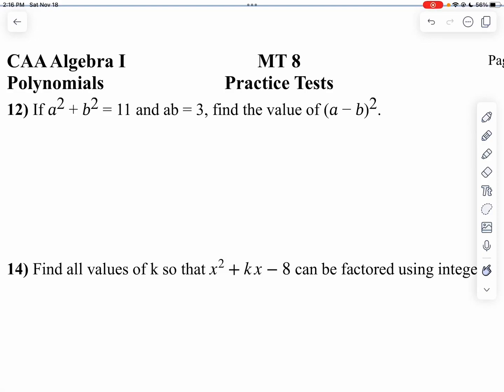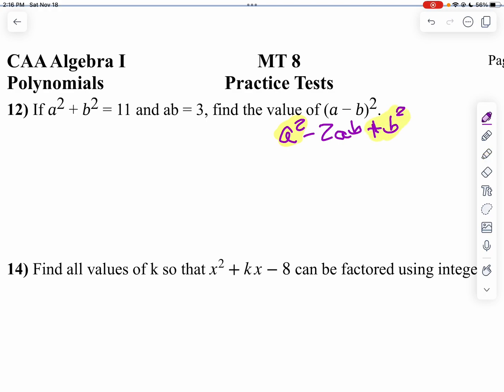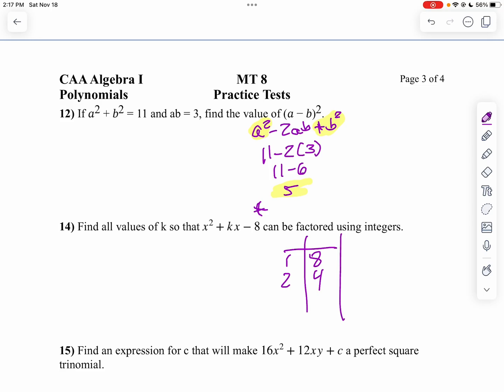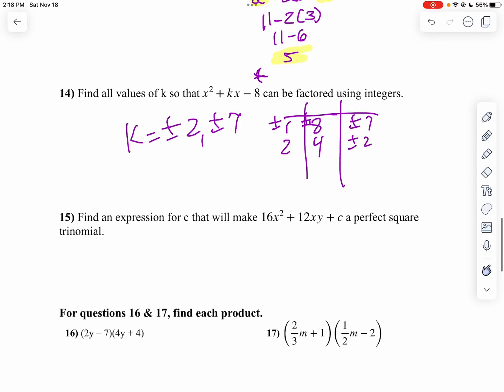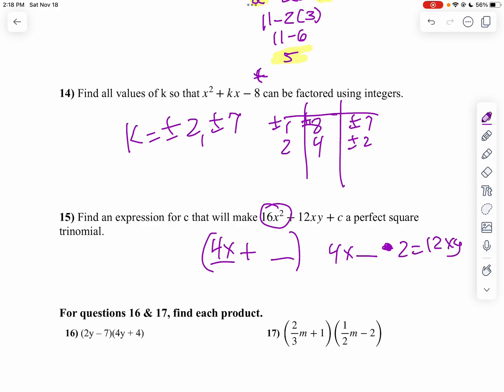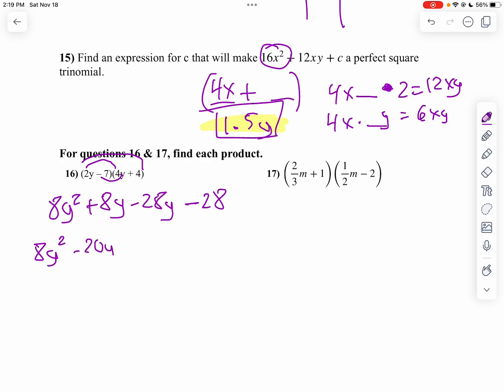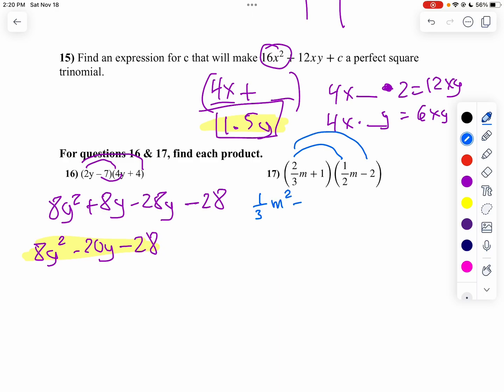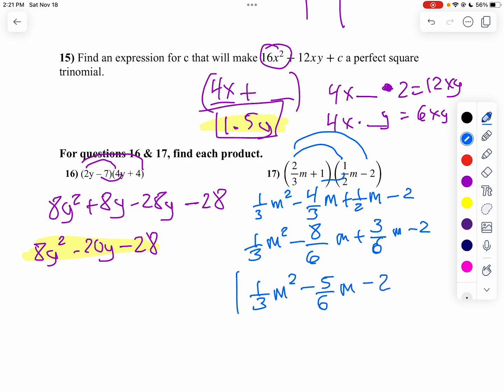MT 8 practice test solutions page 3 ￼